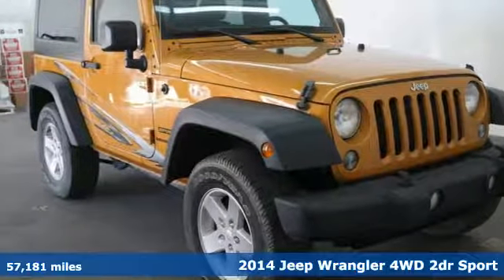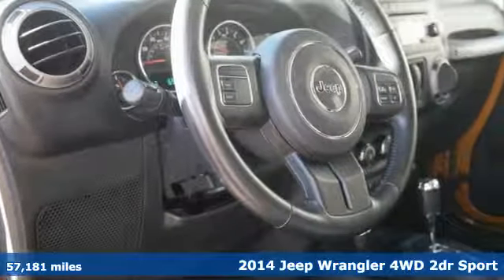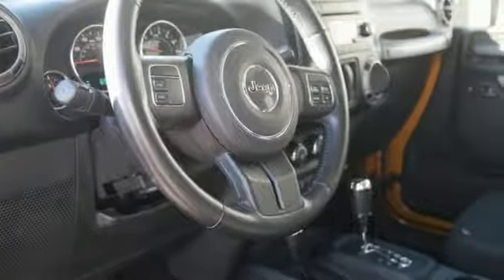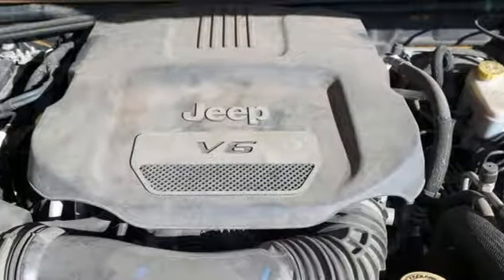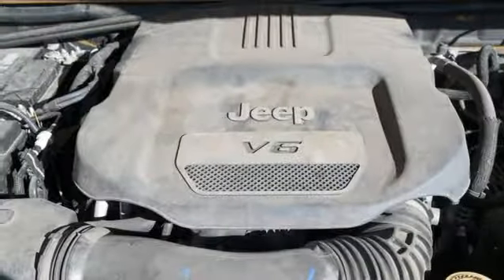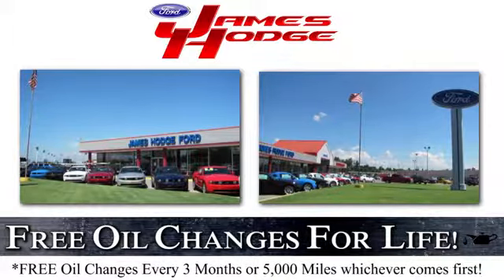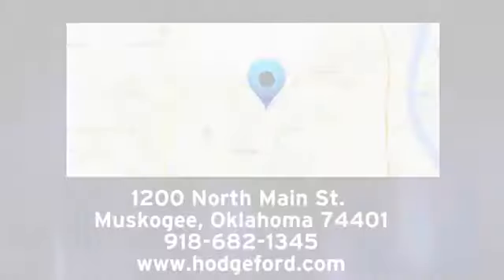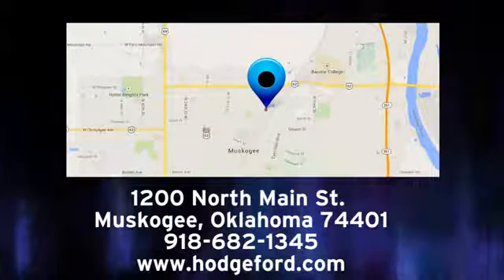Used 2014 Jeep Wrangler Muskogee OK Tulsa, OK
Year: 2014
Make: Jeep
Model: Wrangler
Trim: Sport
Engine: 3.6L V6 24V VVT
Transmission: 5-Speed Automatic
Color: Orange
Interior: Black
Mileage: 57181
Stock #: 190185B
VIN: 1C4GJWAG5EL240080
Recent Arrival!br**KEYLESS ENTRY**, **CLEAN CARFAX**, ** 4X4 OFFROAD READY **, OIL CHANGED, COMPLETELY DETAILED, PASSED DEALER INSPECTION, 16" x 7.0" Luxury Styled Steel Wheels, Air Conditioning, Black 3-Piece Hard Top, Delete Sunrider Soft Top, Freedom Panel Storage Bag, Front 1-Touch Down Power Windows, Power Locks, Rear Window Defroster, Rear Window Wiper/Washer, Remote Keyless Entry, Tinted Rear Quarter & Liftgate Windows.brbrbr2014 Jeep Wrangler Sport 3.6L V6 24V VVT 4WDbrCOMPLIMENTARY OIL CHANGES FOR LIFE WITH EVERY VEHICLE PURCHASE! *** MUST USE HODGE FORD'S FINANCE SOURCES TO RECEIVE THE INTERNET PRICE.***. James Hodge Ford and Lincoln has been serving the Muskogee and Tulsa area since 1989. We believe in small town values; where you treat your customer like you want to be treated. Taking care of the customer before, during and after the sale is what sets us apart from everyone else.

Address:
1200 N Main St